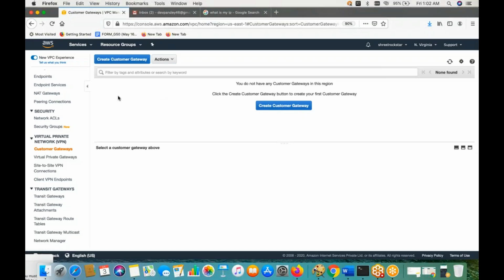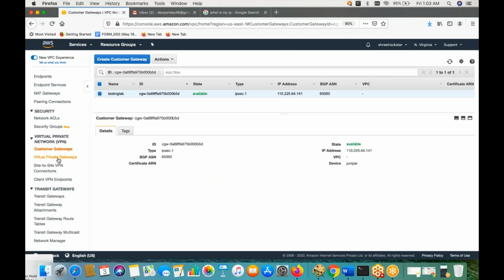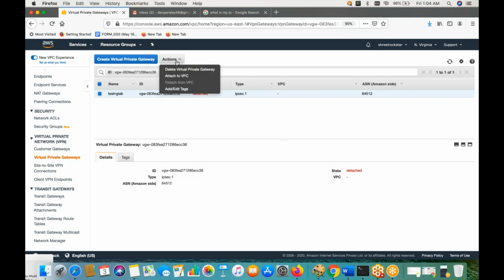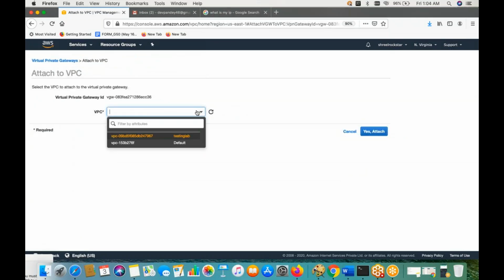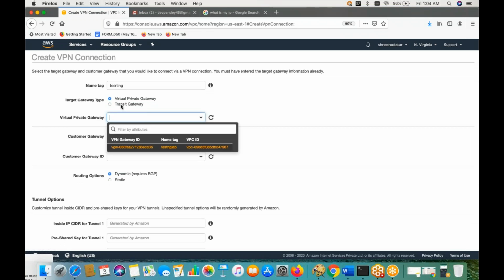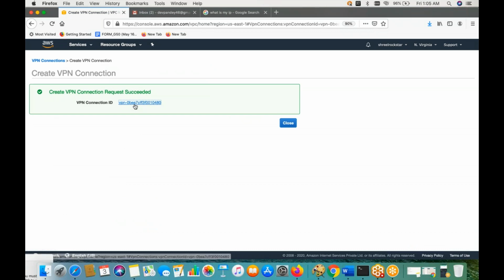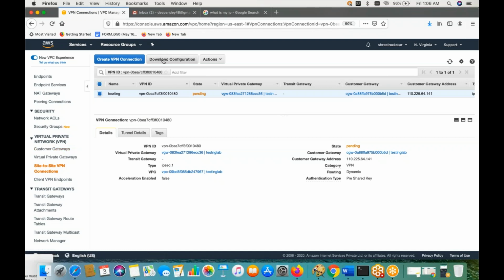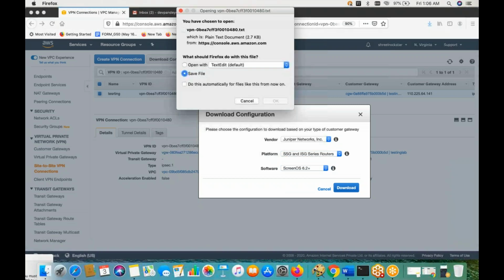AWS VPC for beginners | Part 3 | VPN in detail.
Howdy!!
In this video we will see the basics of VPN and then we will do a deep dive in the hands on section for the same.
Things we will see in this video are:
1) customer gateway
2) virtual private Gateway
3) site to site VPN connection
4) client VPN endpoints
Cheers!!